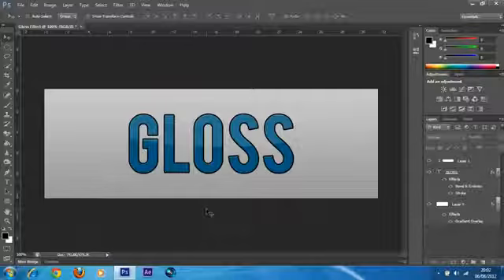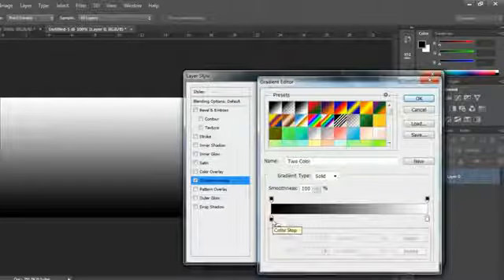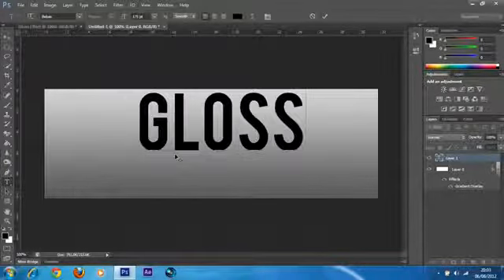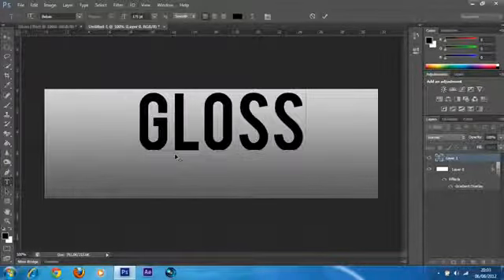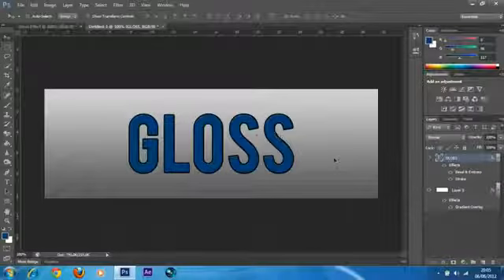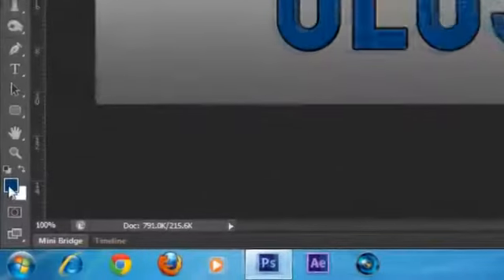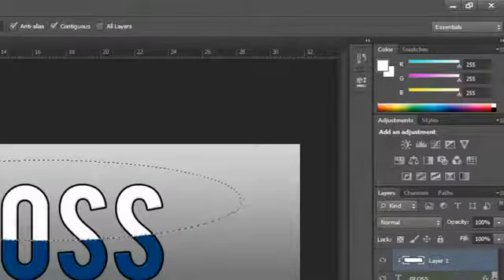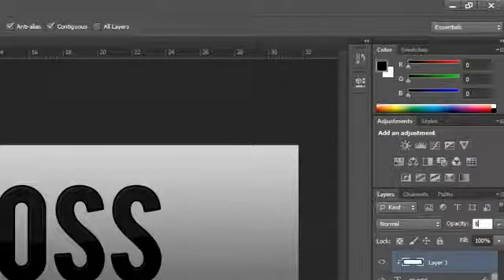Adobe Photoshop CS6 Gloss Effect Tutorial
video by : warcrySH